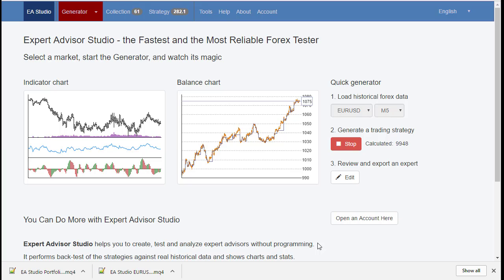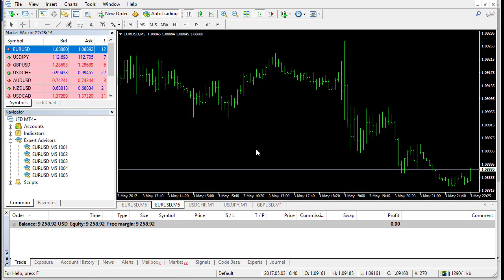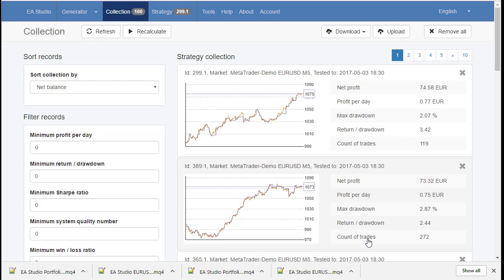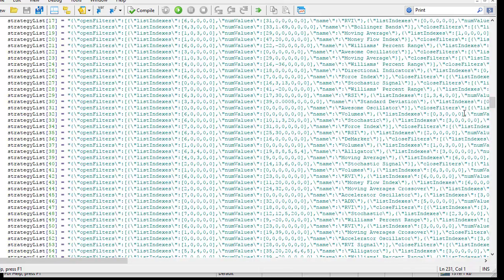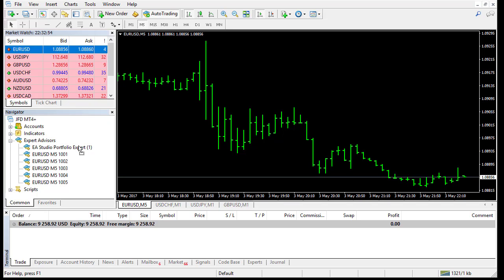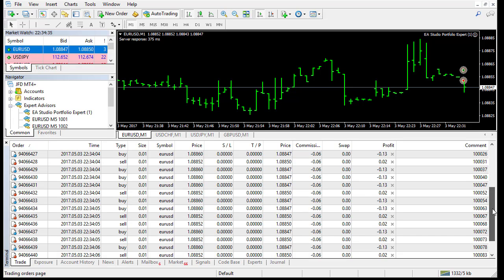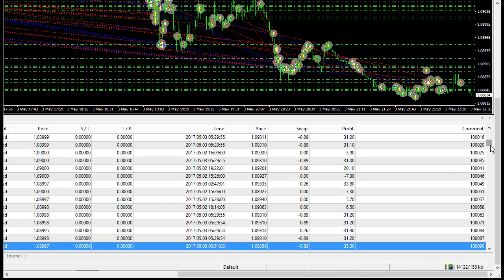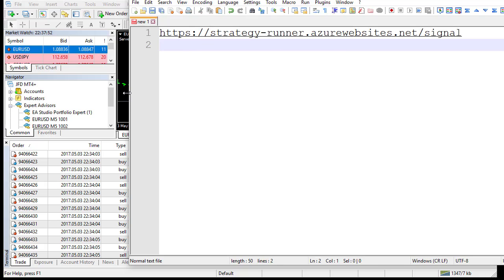Portfolio Expert - The Next Big Thing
How to make it work in EA Studio:

In order to make the Portfolio Expert work, you have to set the strategy calculation server URL in the MetaTrader settings. Go to Options and to the Experts tab in MetaTrader. Check the "Allow Web Requests ..." checkbox and enter the following URL

Do you want to trade like a professional level trader?

Big game traders do not trade a single strategy. They minimize their risk by using different strategies at the same time. This is what our products will allow you to do. Instead of employing only one strategy and risking it all on it build a portfolio of a few up to a hundred strategies and trade them at the same time. This will greatly reduce the risk on your side without diminishing your profits. Since strategy generation and analysis is so fast with our software you can easily replace losing strategies with new ones and make a portfolio of winners that you can trade and profit from.

- FS products allow you to create trading robots without any programming. This saves a huge amount of time. (our clients report up to a 30x time savings when developing Expert Advisors)
- FS products give you a visual representation of your trading strategies.
- FS Products give you instant backtests for your strategies.
- To avoid curve-fittiong we give you different tools included in each of our products: Monte Carlo, Multi Markets and Out of Sample testing.
- Our products apply many good practices for increasing profits and reducing losses automatically behind the scenes. Those practices are a result of more than one decade in trading and expirementations of thousands of traders in our community.
- All FS Products come with a 30 day money-back guarantee. No questions asked.
- FS products are the most advanced tools on the market. Trust us, we did check.
- FS Products are heavily tested by our trader community and have proven their worth over the last 12+ years. We strive to keep them flawless.
- You can educate yourself on how to create test, analyse, and trade strategies and ultimately make profits with our tools. Just..
. Post your questions there and keep an eye on it because we have a bunch of very experienced traders that can help you out, including the lead developer.

EA Studio allows for manual, semi-automatic and fully automatic workflow when creating and testing Expert Advisors. This means you can go trough each step slowly or you can fully automate the process of finding profitable Expert Advisors.

An advanced tool for strategy generation, testing and analysis that allows you to customize your strategies even more with things like tracking data from different markets, multiple backtest algorithms and powerful strategy logic customizations.